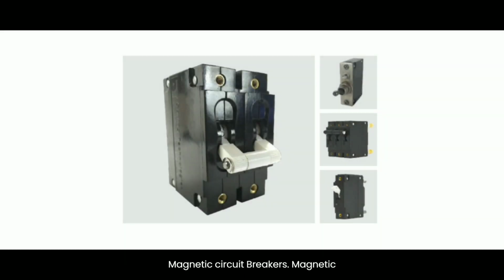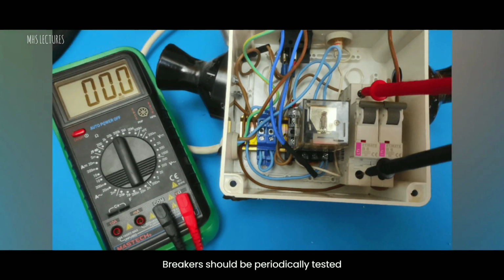Circuit breaker | Introduction to an electrical component | Oridemy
An electrical safety device, a switch that automatically interrupts the current of an overloaded electric circuit, ground faults, or short circuits. Circuit breakers "trip", shut off, current flow after protective relays detect a fault.

Series - Introduction to electronic components
Component - Circuit breaker
Voice - AI Tool